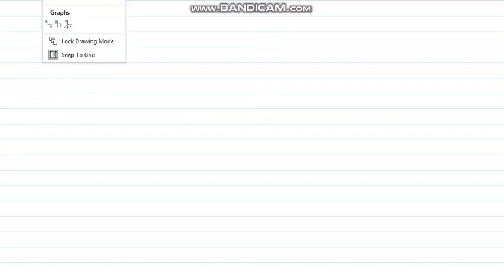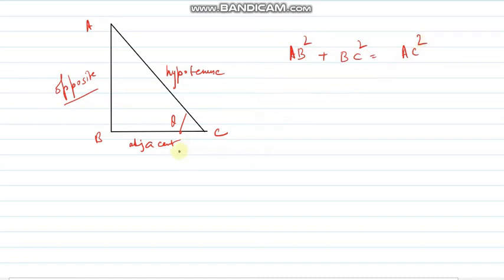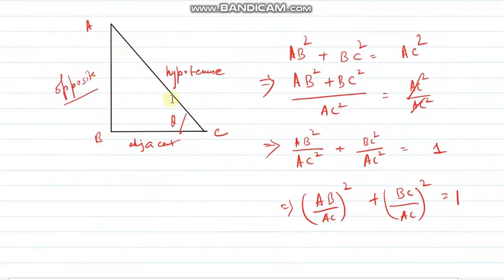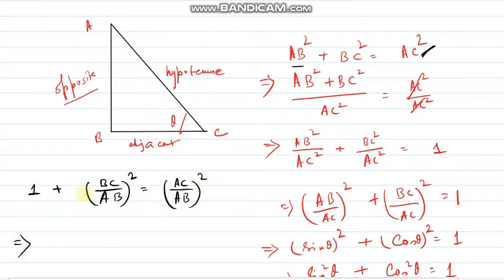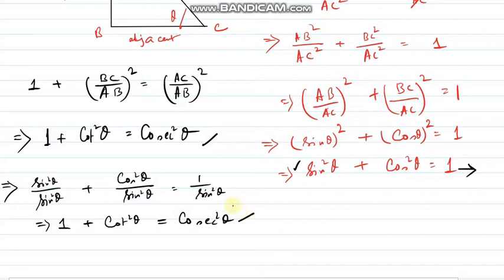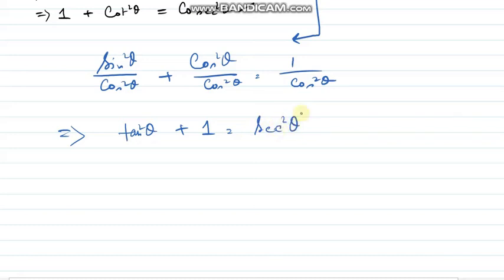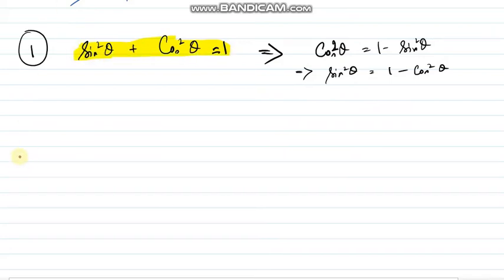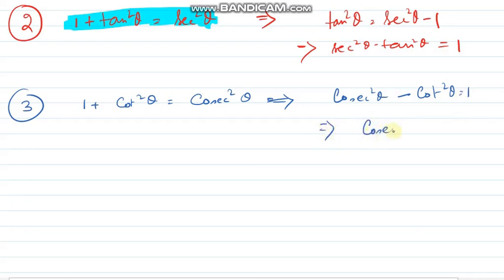Trigonometry: Identity formulae